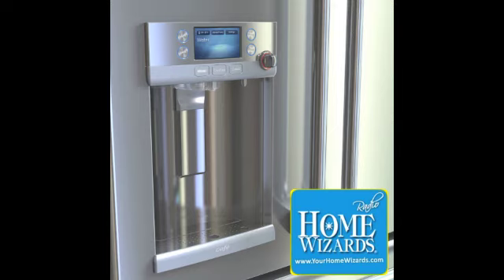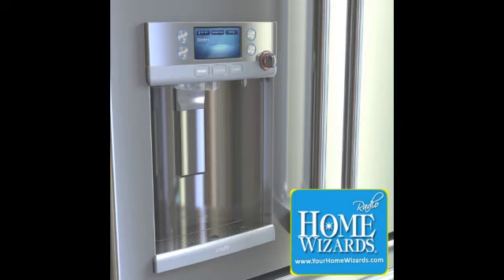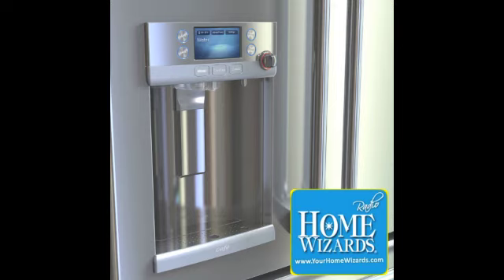Home Wizards - The Fridge That Makes Coffee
Hot Water with the Press of a Button

The folks at GE have some new tricks up their sleeve, including a new refrigerator that offers hot or cold filtered water in the refrigerator door. We talked with Michael Mattingly about the research that developed into this new feature in the GE Café' Refrigerator and what else you'll find in this refrigerator of the future.